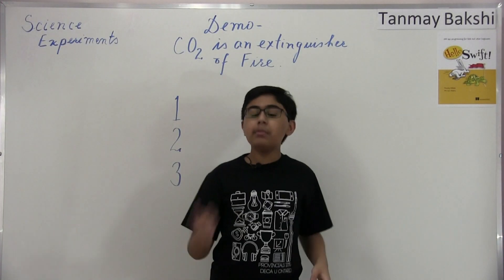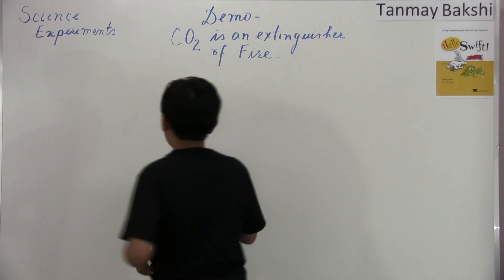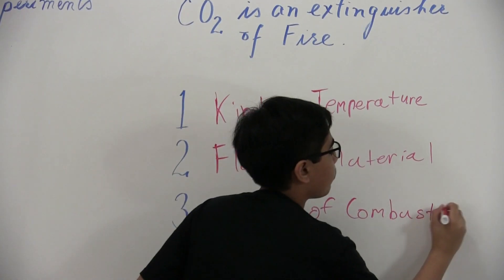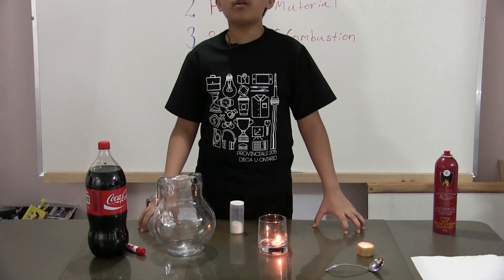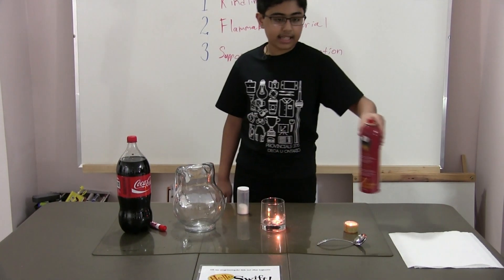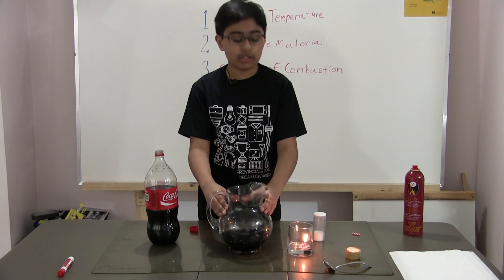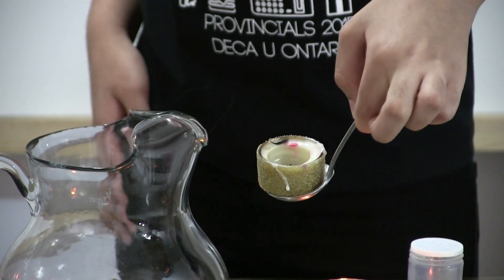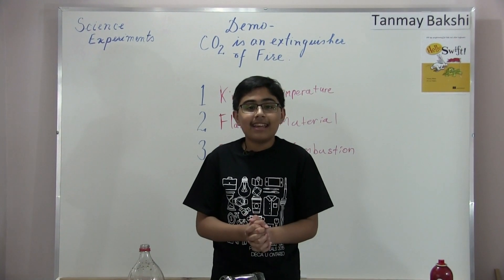Science Experiments with Tanmay: Extinguishing a fire with CO2 from a carbonated beverage!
I hope you enjoyed this tutorial! It really does help out a lot!